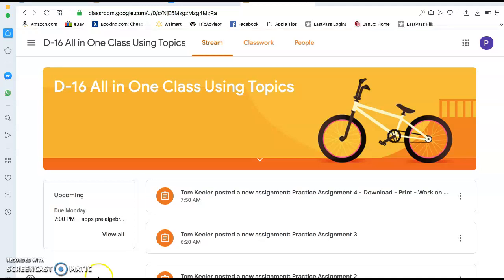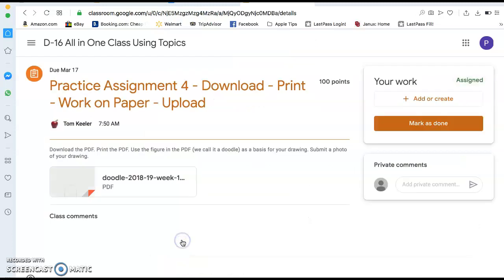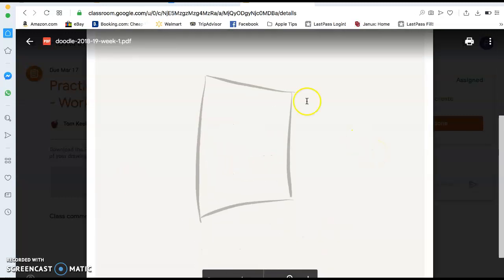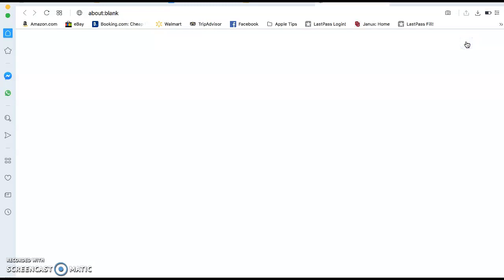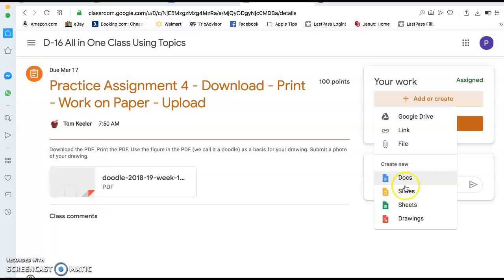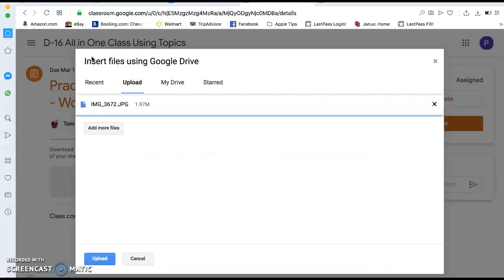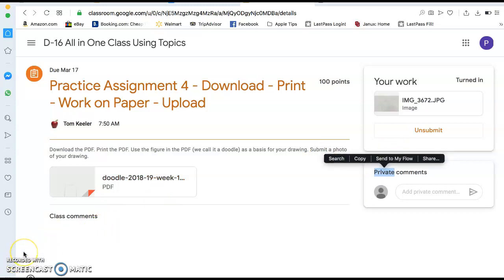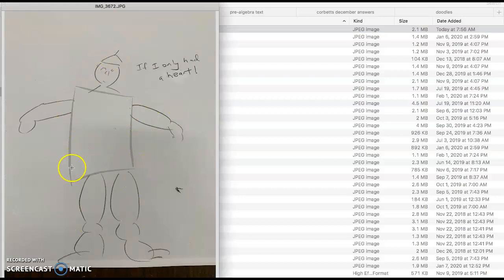Google Classroom #5 submitting photo of work done on paper